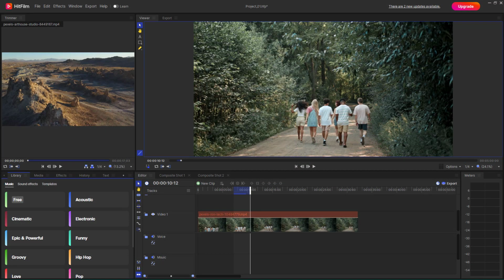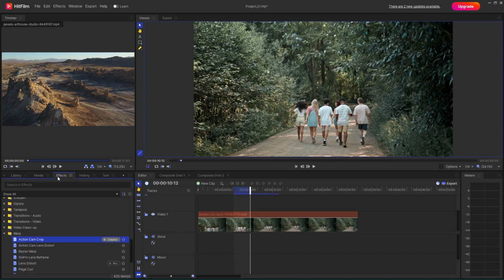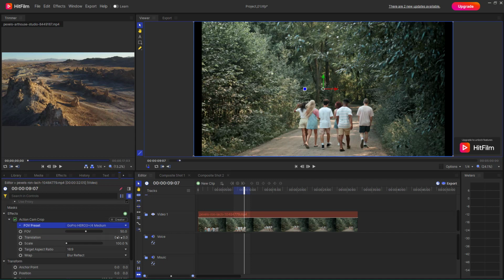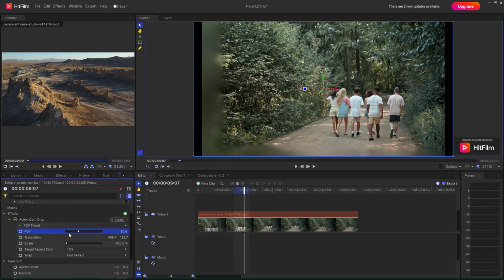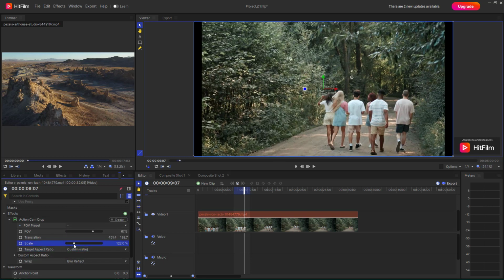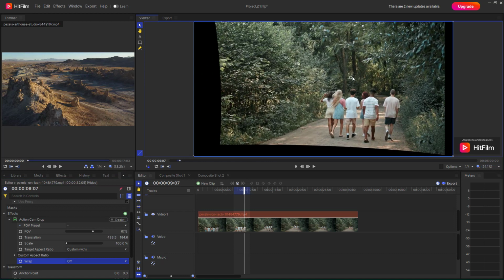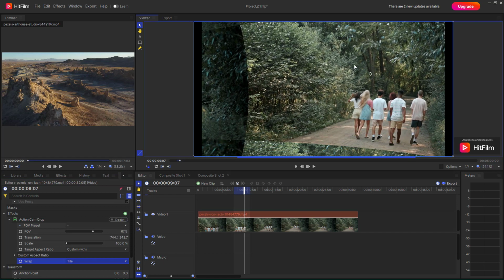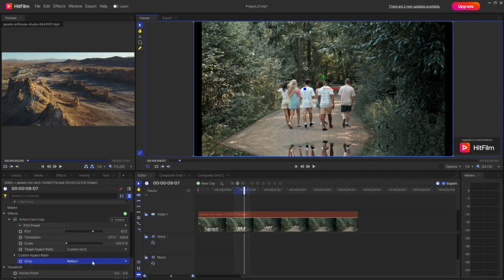HitFilm - Lesson 111 - Action Cam Crop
In this tutorial, we will be discussing about Action Cam Crop in HitFilm